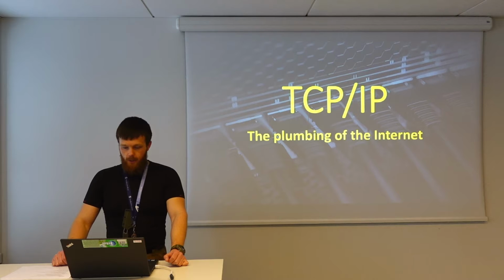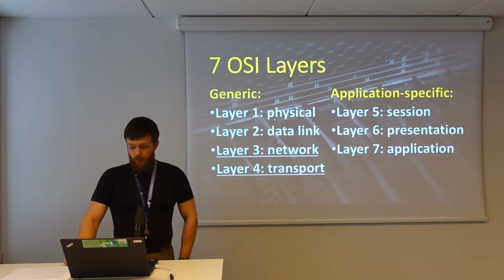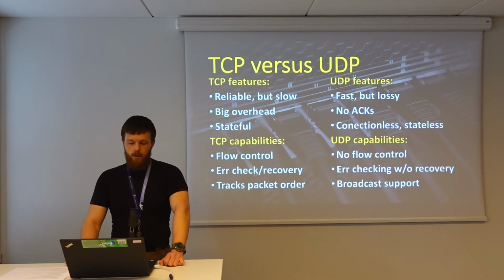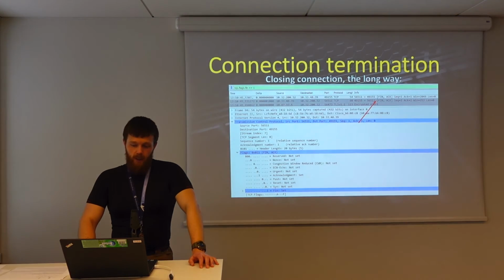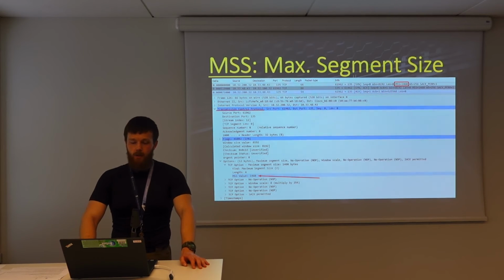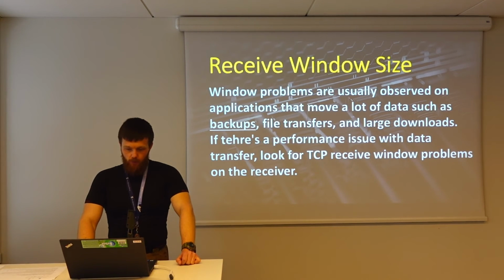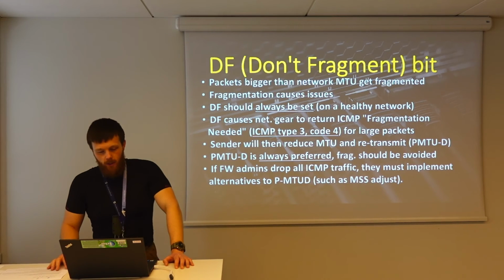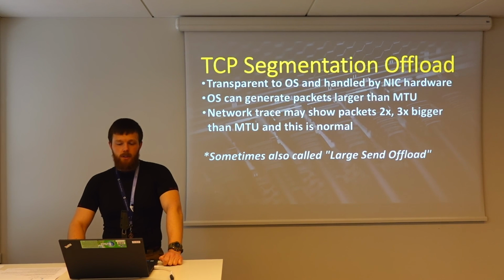TCP/IP - The Plumbing of the Internet